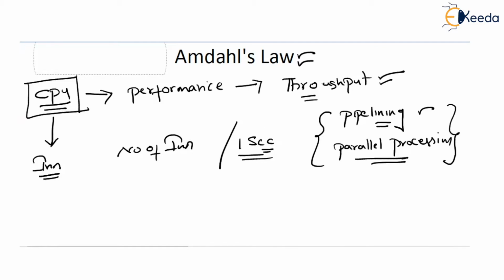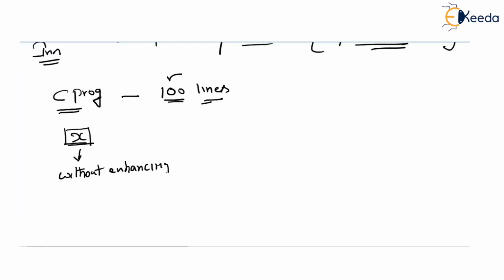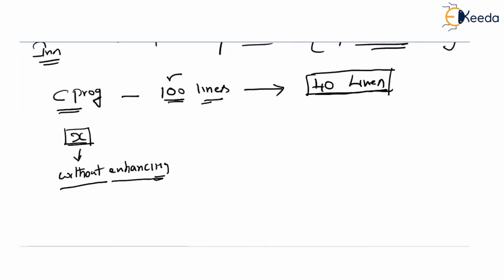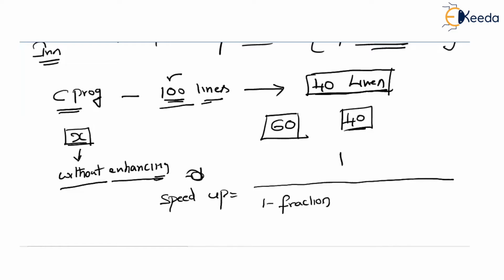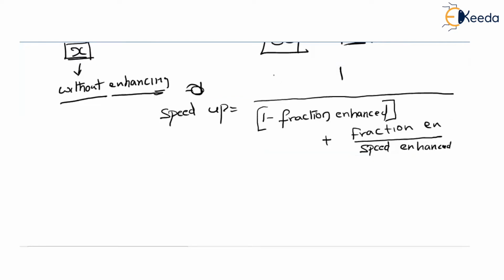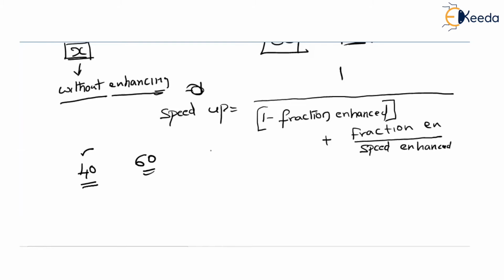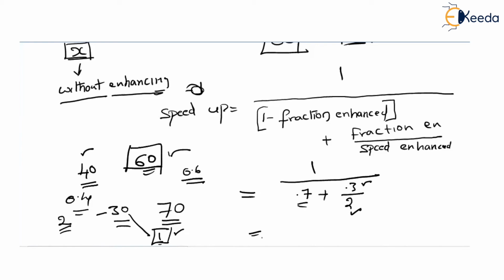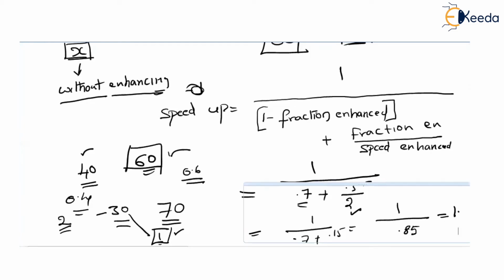Introduction to Amdahls Law - Computer Organisation and Architecture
Video Name - Introduction to Amdahls Law

Chapter -  Overview of Computer Architecture and Organization

Happy Learning